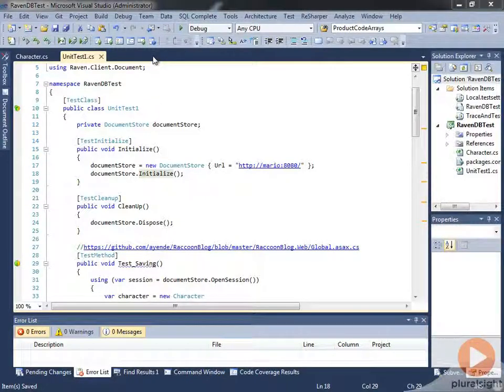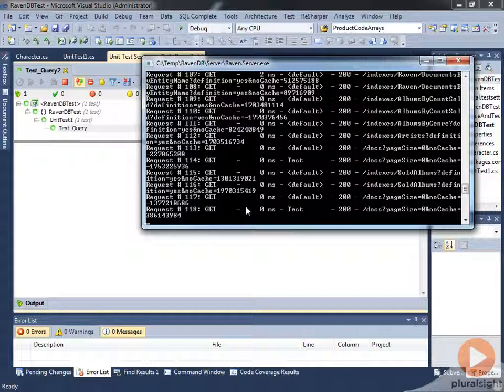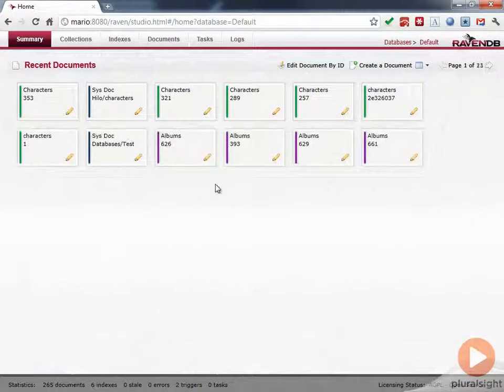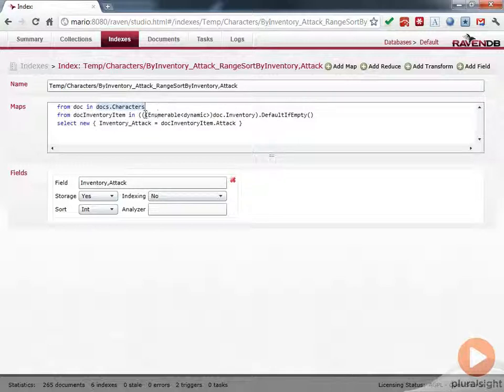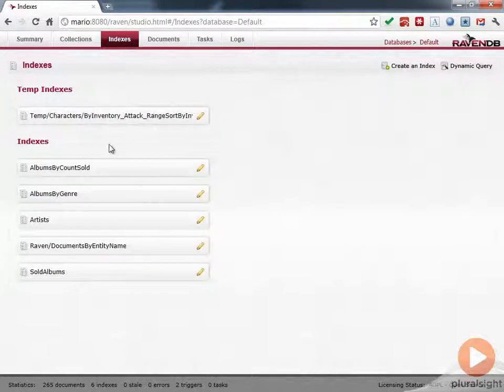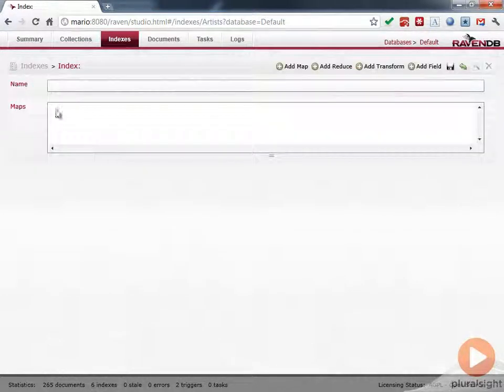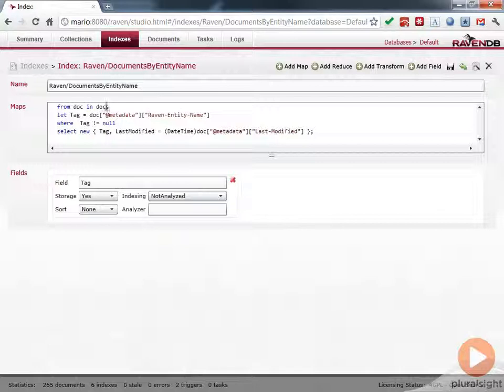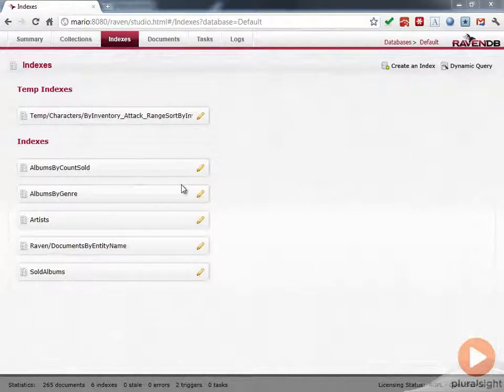Lose The SQL With RavenDB | Pluralsight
Free your applications from the shackles of SQL with this video excerpt from John Sonmez' course "Introduction To RavenDB".  In this excerpt John shows how to create and use an index in RavenDB.  The full course covers other key topics such as installing RavenDB, how to use the HTTP client, getting attachments, and advanced queries.